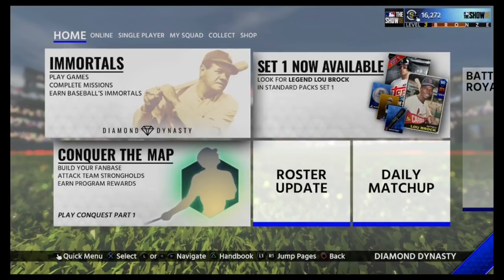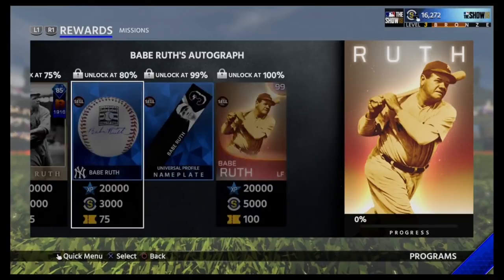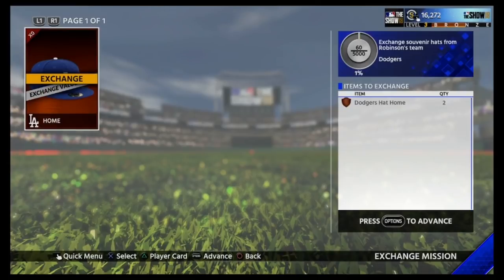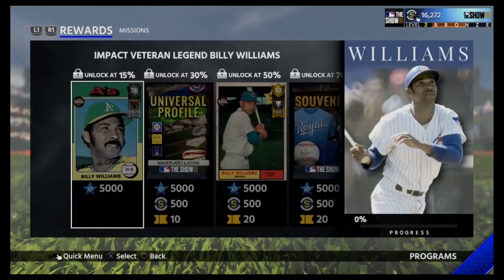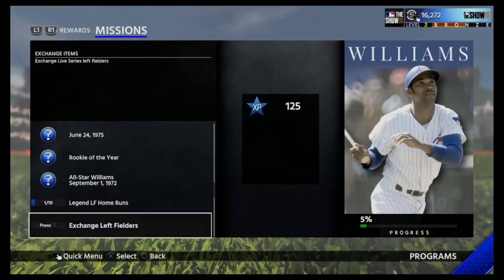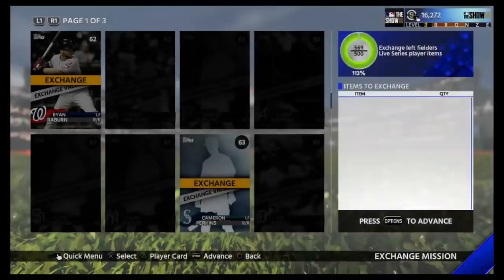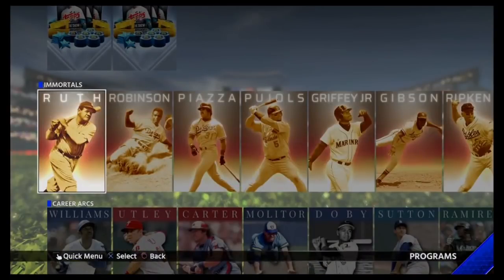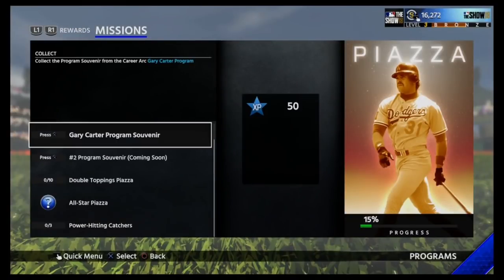HOW TO GET IMMORTALS IN MLB 18 DIAMOND DYNASTY!!